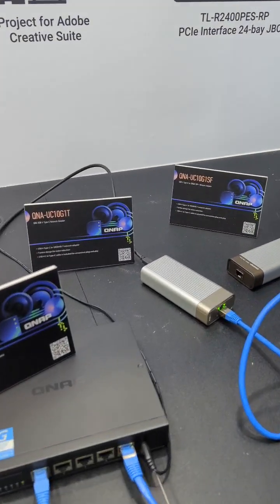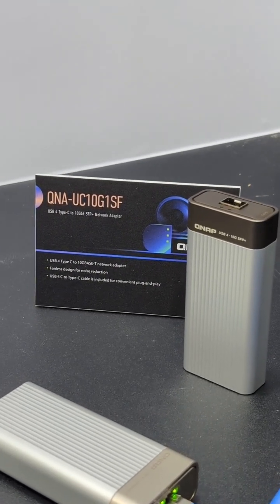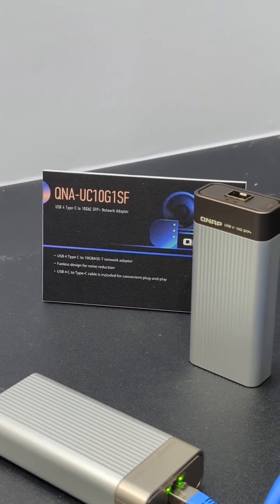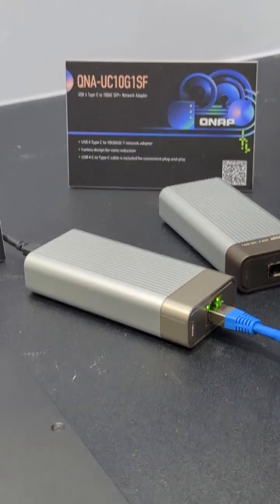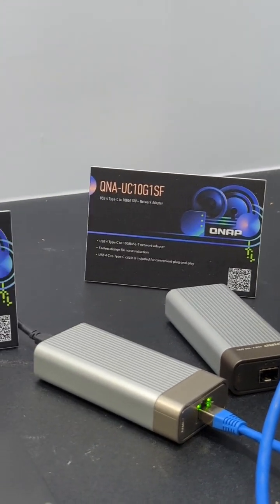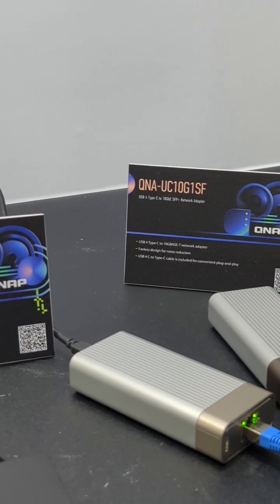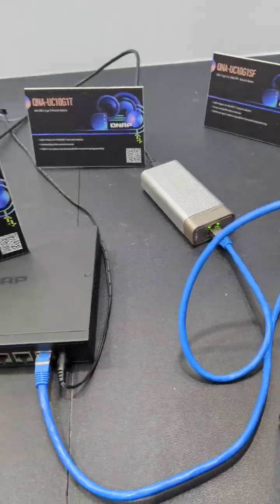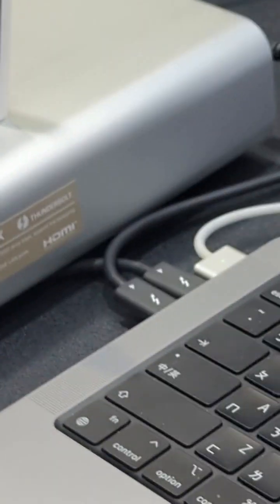USB 4 to 10GbE Adapters ARE A THING NOW! Thanks QNAP (ONA-LIC10G1T and ONA-LIC10G1SF)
CWWK Q670 8-Bay Gen5 NAS MoBo ($203 AliExpress)